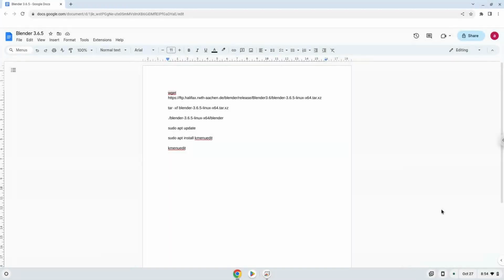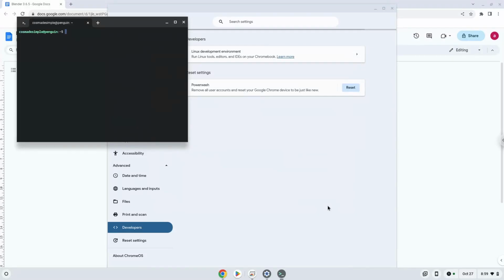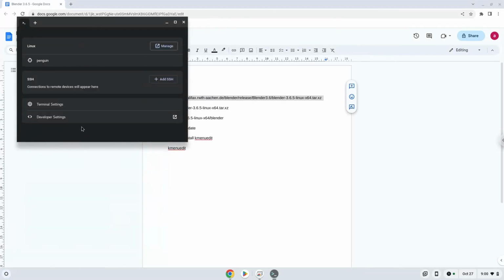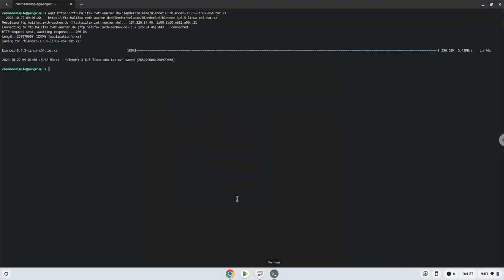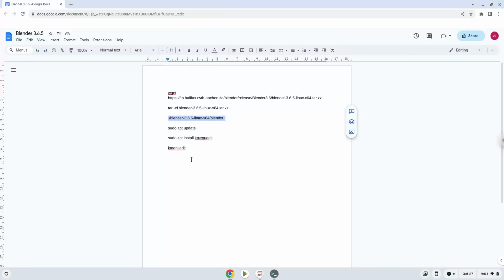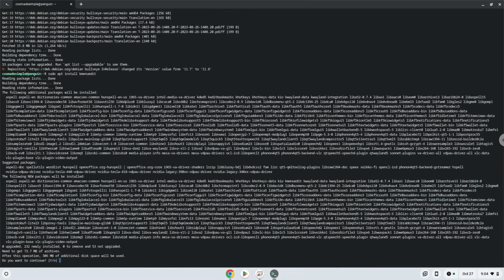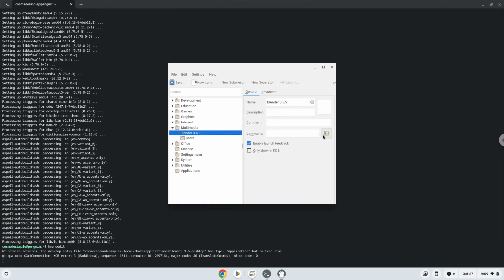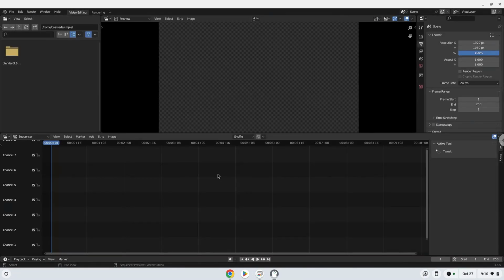How to install Blender 3.6.5 on a Chromebook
In this video, we are looking at how to install Blender 3.6.5 on a Chromebook.